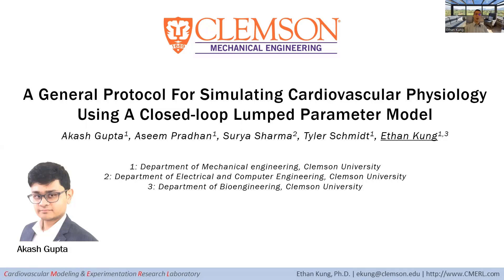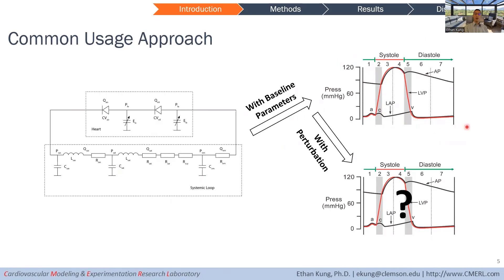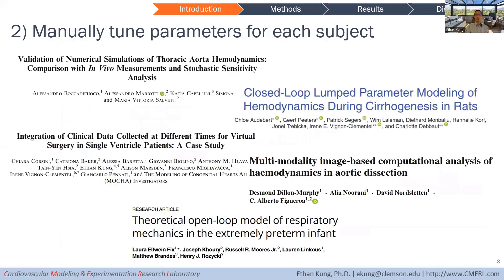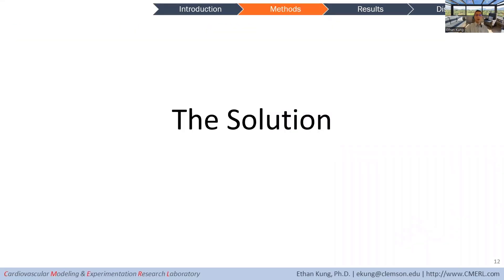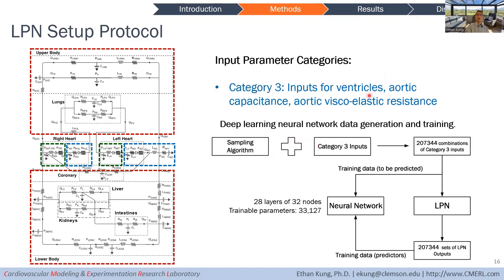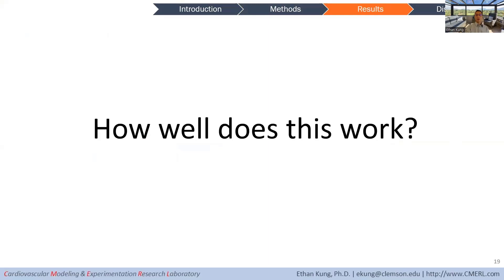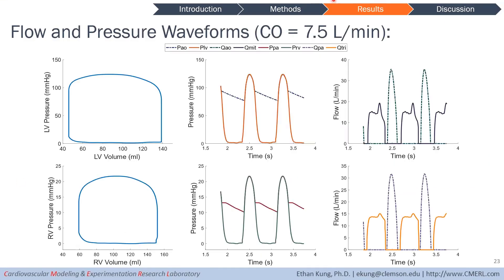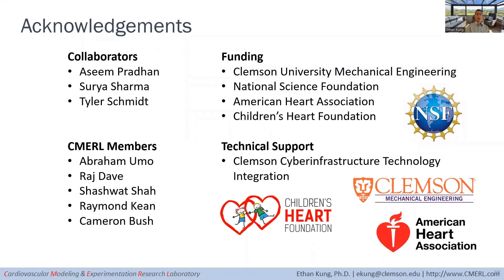Automated Tuning of a Lumped Parameter Model for Simulating Cardiovascular Physiology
We present a pipeline that constructs and runs a realistic closed-loop lumped-parameter model of cardiovascular physiology. Our open-access software automatically tunes the model parameters to achieve a set of desired hemodynamic outputs specified by the user, including: Systolic aortic pressure, diastolic aortic pressure, heart rate, systolic left ventricular volume, diastolic left ventricular volume, systolic right ventricular volume, diastolic right ventricular volume.
The software will set model parameters such that all other hemodynamic outputs and waveforms not specified by the user will fall within realistic clinical ranges.

This presentation was premiered at the 2022 World Congress Biomechanics conference.